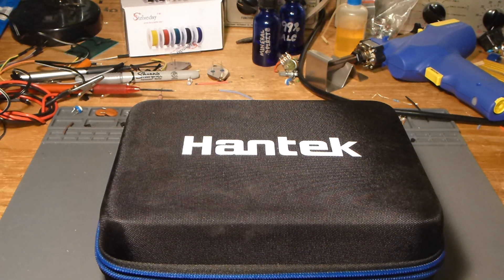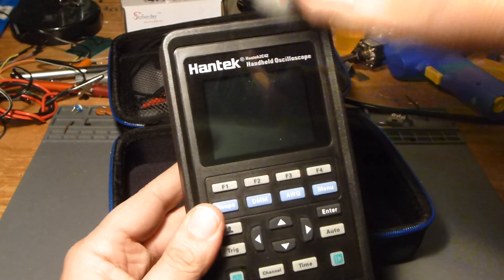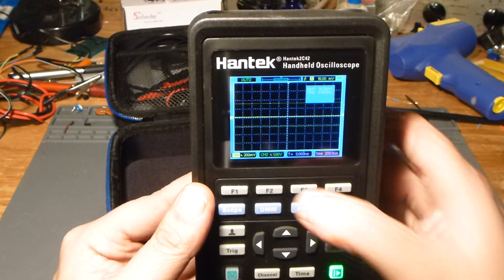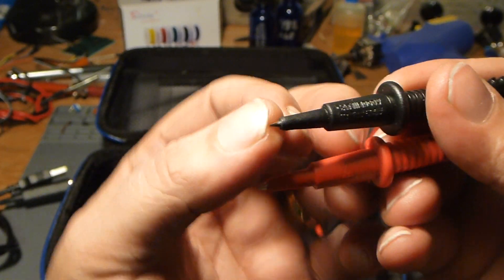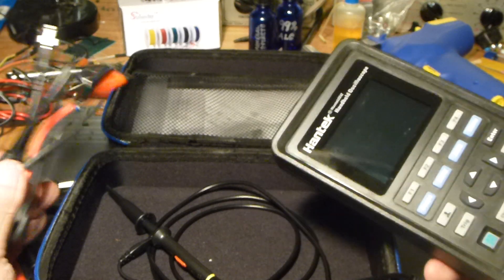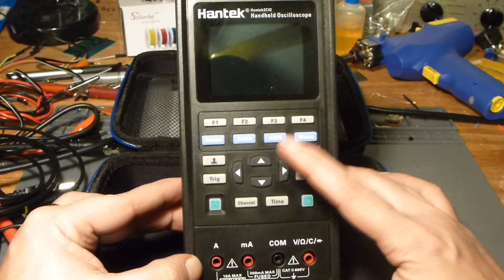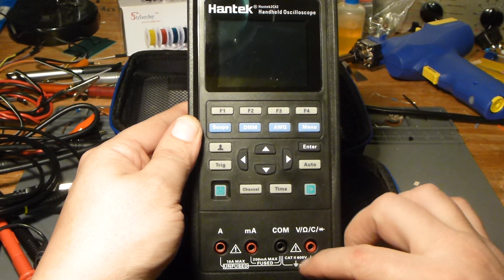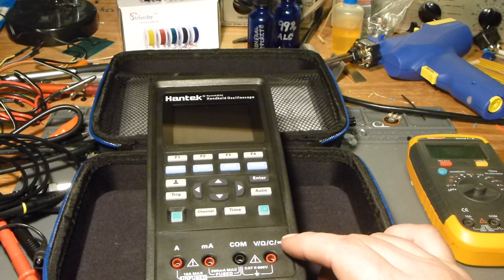New toy: Hantek 2C42 2 channel oscilloscope and DMM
Just a brief look at the new toy that arrived last week from China. It's not the hero I wanted, but it's the hero I deserve... I guess. Just a quick look, expect another video to follow that will include some specific testing, a tear down, and more than likely some obscenities.